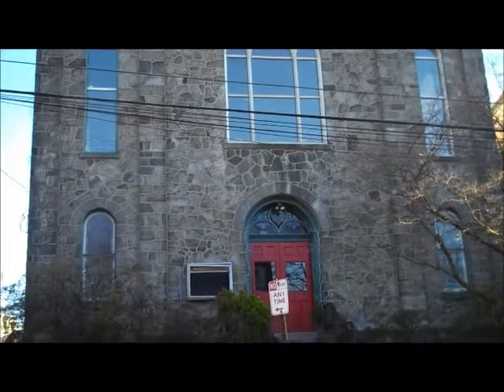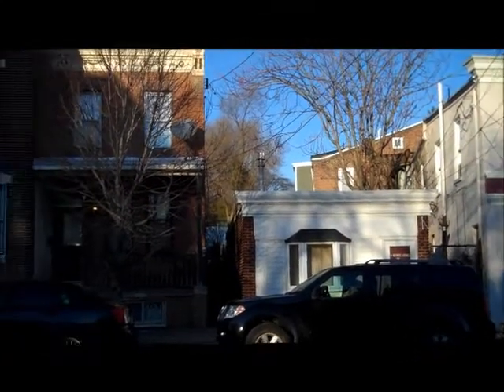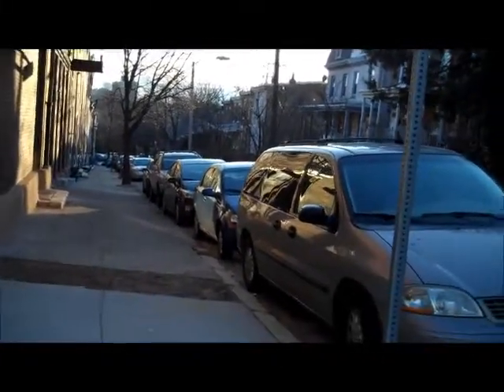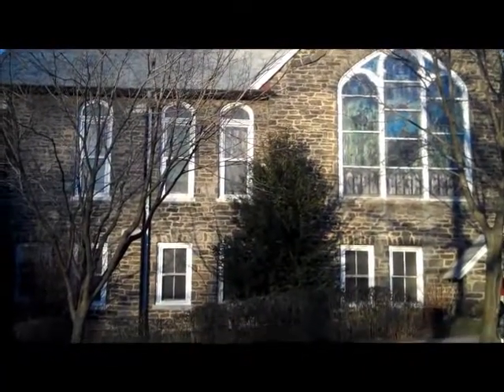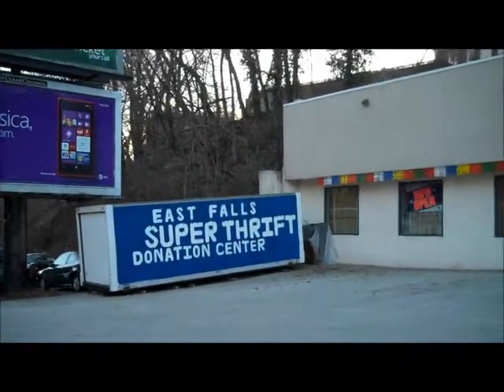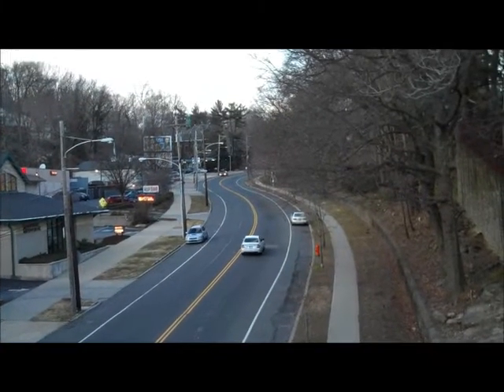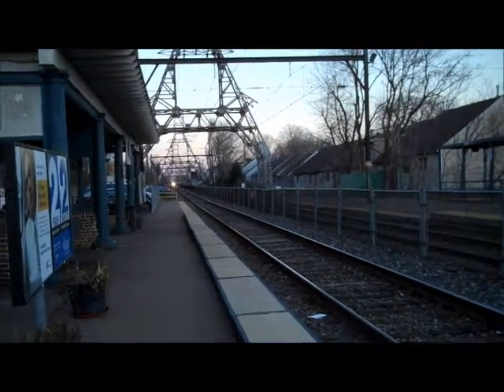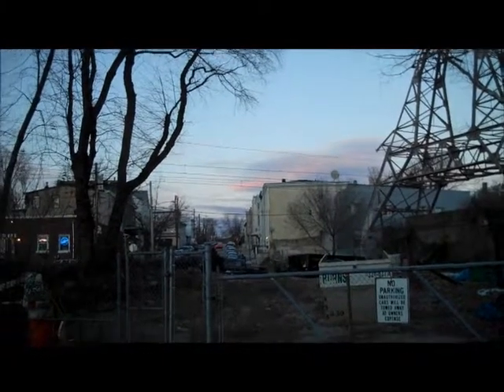Tour of East Falls in Fifteen Minutes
This is a quick video of East Falls, shows Indian Queen Lane and streets along Conrad Street. You will see Methodist Church and other buildings in East Falls as they look today. Mifflin School and Midvale Ave are also on the video. The train station and tunnel are seen also.